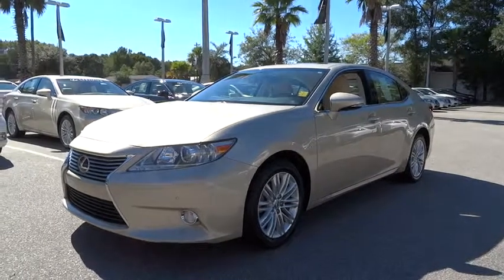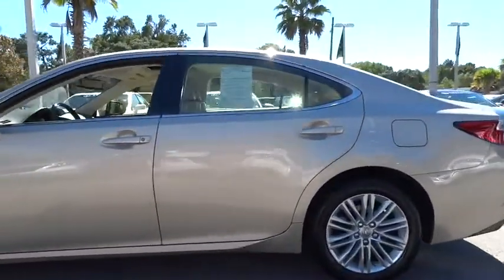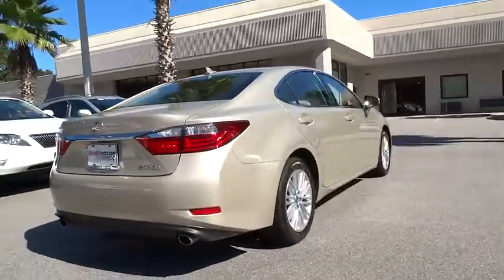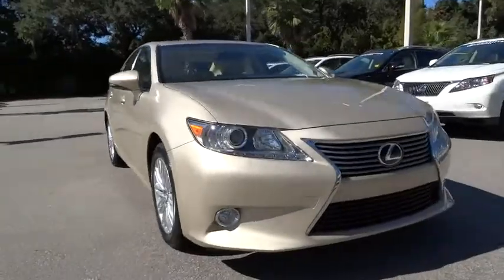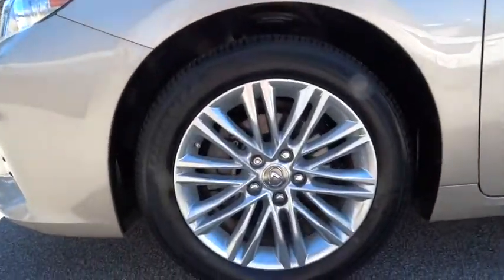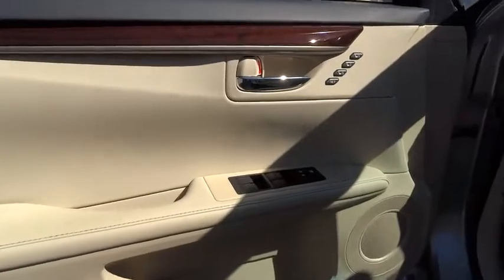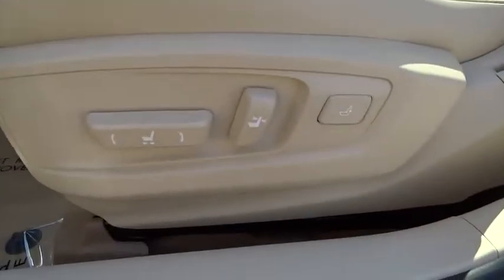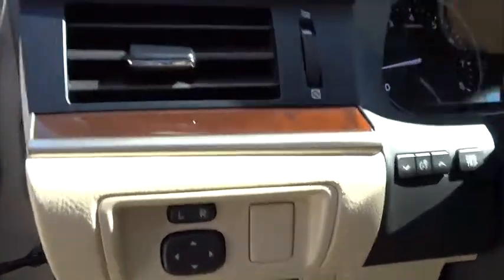2013 Lexus ES 350 Charleston, Hilton Head, Columbia, Hendrick Lexus, Grand Strand, SC P7232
2013 Lexus ES 350
2013 Lexus ES 350 4dr Sdn - Stock#: P7232 - VIN#: JTHBK1GG1D2017524

CARFAX 1-Owner, Lexus Certified, Excellent Condition, GREAT MILES 24,362! FUEL EFFICIENT 31 MPG Hwy/21 MPG City! Sunroof, Heated Leather Seats, Navigation, 17 X 7.0 HIGH GLOSS SPLIT 10-SPOKE ALLOY WHEELS, Overhead Airbag CLICK NOW! BUY WITH CONFIDENCE: CARFAX 1-Owner 161-Point Inspection and Reconditioning, 24-Hour Roadside Assistance, 3-Year/100, 000-Mile Warranty from date of pre-owned sale, Trip-Interruption Services KEY FEATURES INCLUDE: Sunroof, iPod/MP3 Input, Multi-CD Changer, Keyless Start MP3 Player OPTION PACKAGES: NAVIGATION SYSTEM: HDD navigation system, voice recognition, backup monitor, Bluetooth hands-free phone & streaming audio, HD Radio w/iTunes tagging, Lexus Enform 2.0 w/Safety Connect, automatic collision notification, stolen vehicle location, emergency assist button (SOS), enhanced roadside assistance, destination assist, eDestination & Enform app suite w/1-year trial subscription, Lexus Insider, navigation remote control, SiriusXM NavTraffic/NavWeather/sports/stocks/gas prices w/1-year trial subscription, LUXURY PKG: leather-trimmed seats, wood trim, pwr tilt/telescopic steering wheel, memory for driver-side seat/steering wheel/mirrors, climate controlled seats, BLIND SPOT MONITOR W/REAR CROSS TRAFFIC ALERT, PARK ASSIST, WOOD & LEATHER-TRIMMED STEERING WHEEL, PWR REAR SUNSHADE, VARIABLE INTERMITTENT RAIN-SENSING WINDSHIELD WIPERS W/DE-ICER, 17 X 7.0 HIGH GLOSS SPLIT 10-SPOKE ALLOY WHEELS. 4dr Sdn with Satin Cashmere Metallic exterior and Parchment interior features a V6 Cylinder Engine with 268 HP at 6200 RPM*. Serviced here, Non-Smoker vehicle, New Tires & 4 Wheel Alignment. Closing Fee is included in the advertised/sales price. Pricing analysis performed on 10/25/2014. Horsepower calculations based on trim engine configuration. Fuel economy calculations based on original manufacturer data for trim engine configuration. Please confirm the accuracy of the included equipment by calling us prior to purchase.